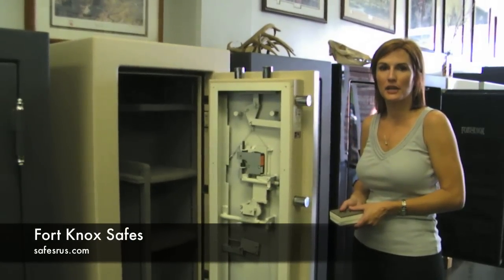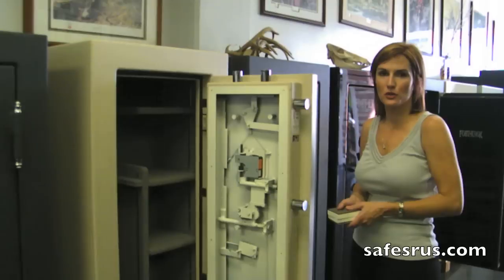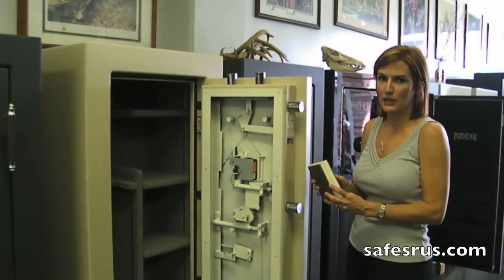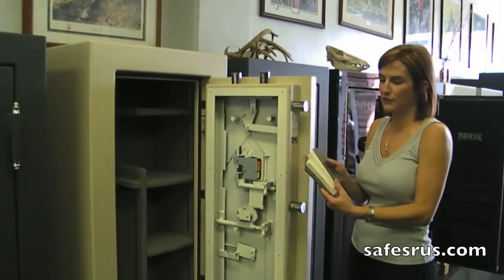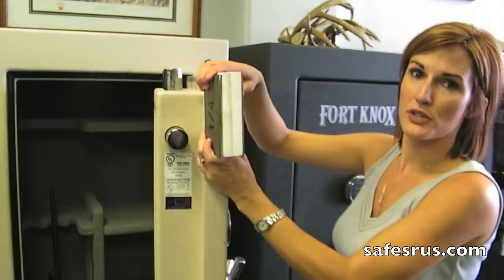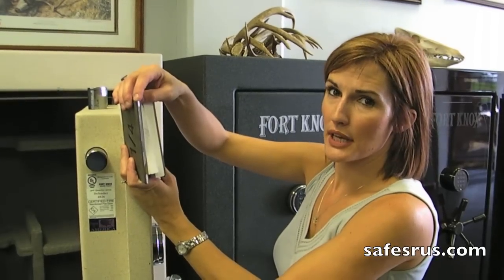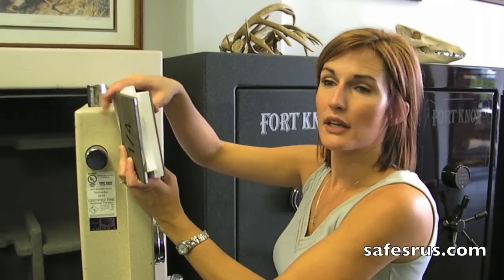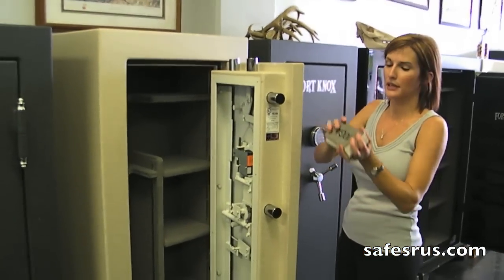Fort Knox Safes - safesrus.com